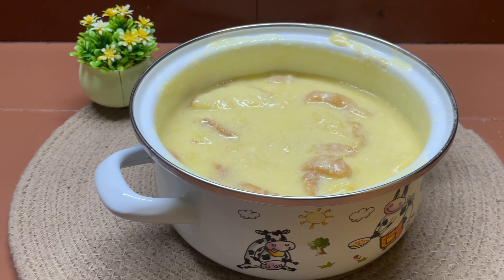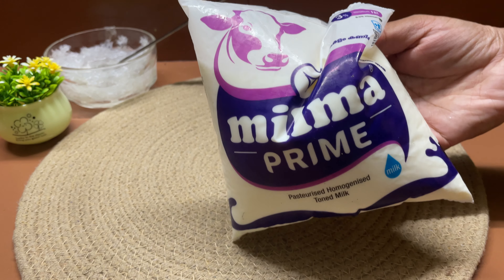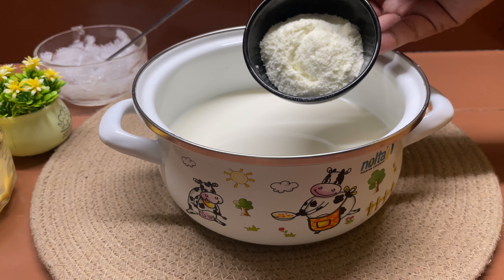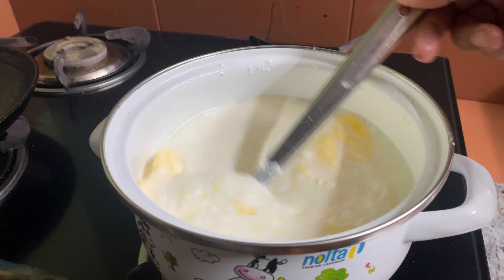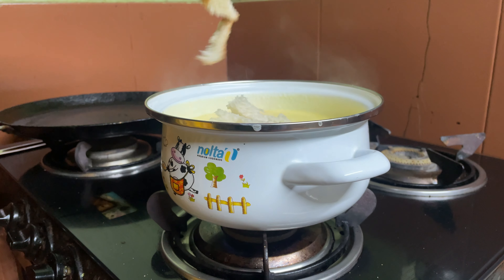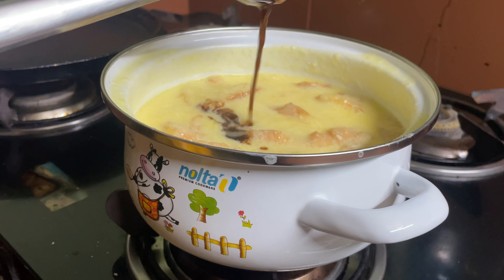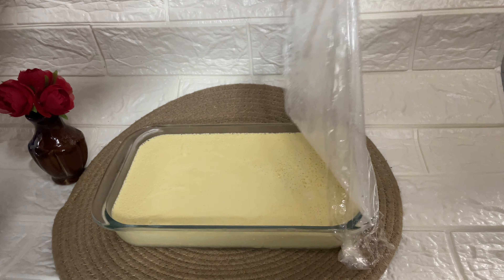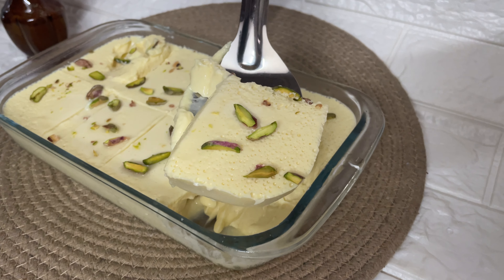How to make ‘’CREAMY BUTTER PUDDING’’ 👌!Easy pudding recipe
Butter pudding
Iftar special